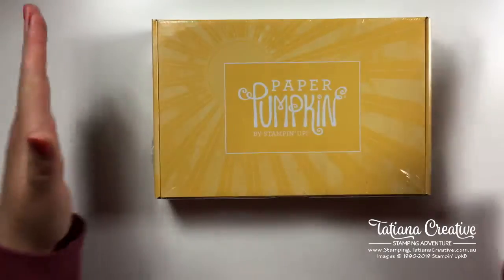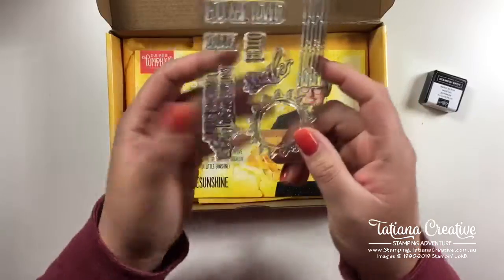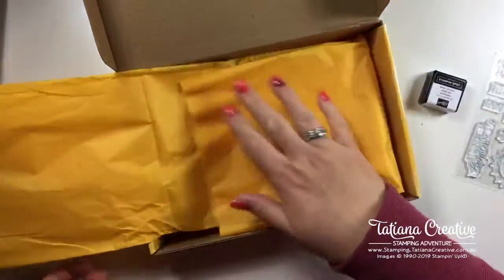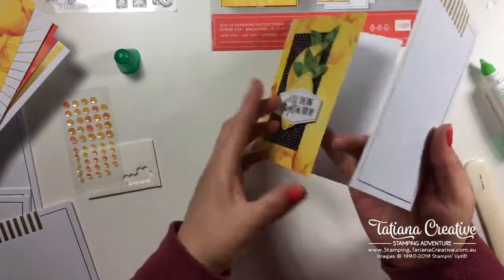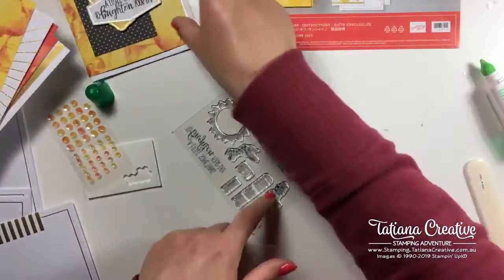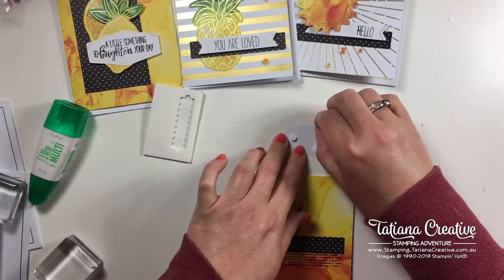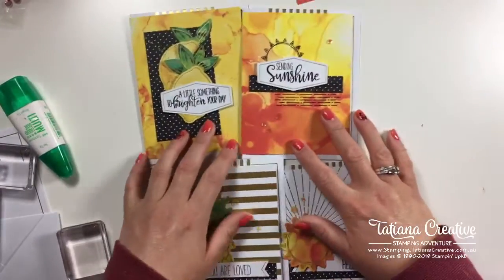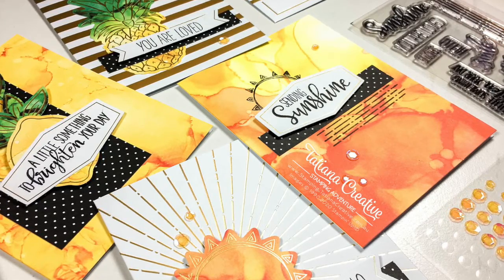Box of Sunshine Paper Pumpkin Kit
Quick, fun, beautiful and easy cards using the Paper Pumpkin Kit Box of Sunshine. Paper Pumpkin kits are not always available in Australia and it's super exciting to have this one. This is recording of my live video on Facebook from the 19th August 2020.

I am an Independent Stampin' Up!® Demonstrator in Australia. I sell the products used in this video (Australian residence only). If you require a catalogue please request one